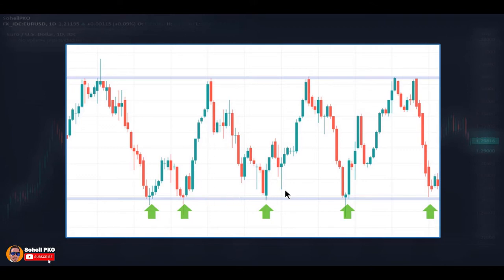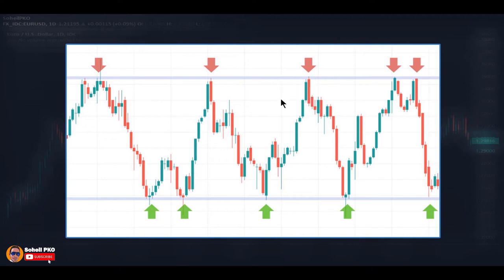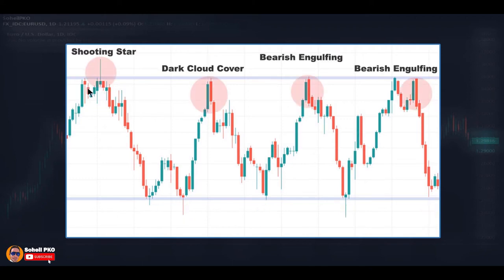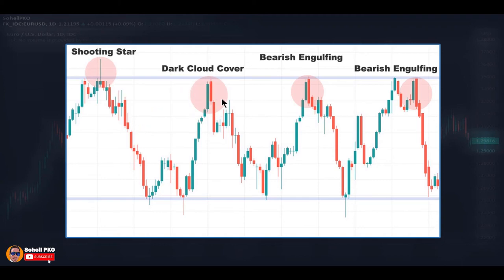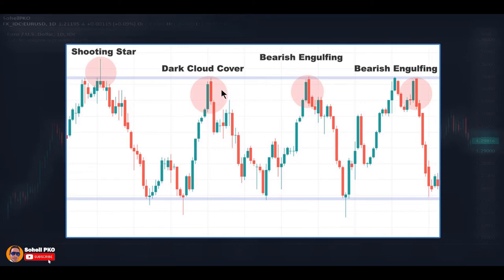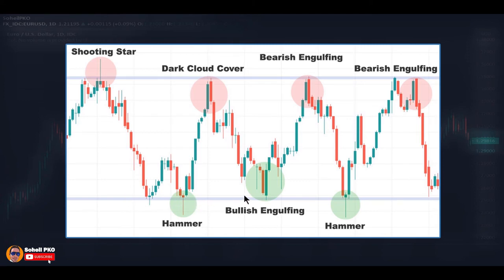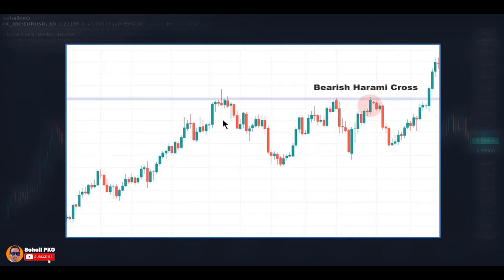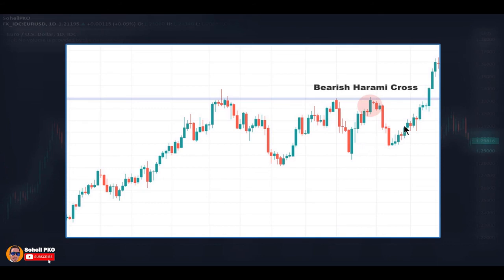E05： Candlesticks With Support And Resistance The Ultimate Guide To Candlestick Patterns #000